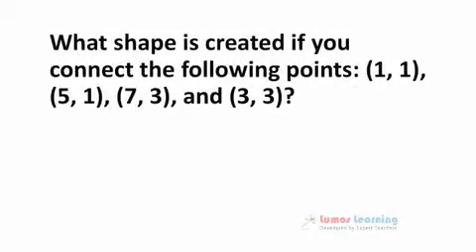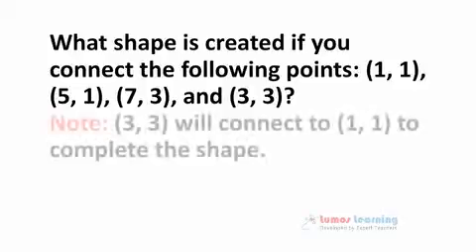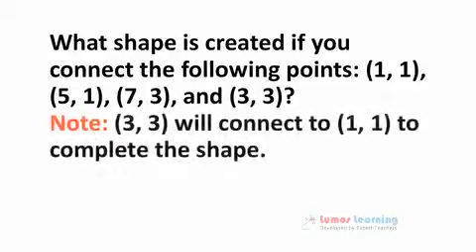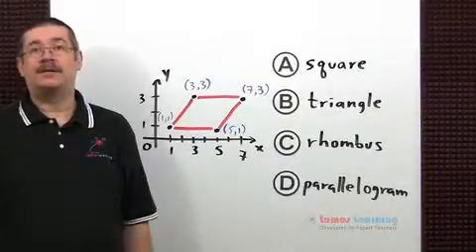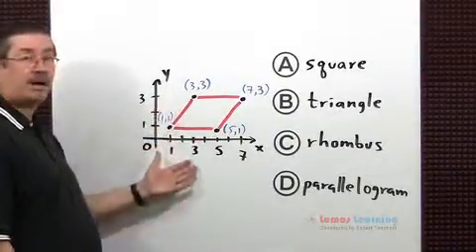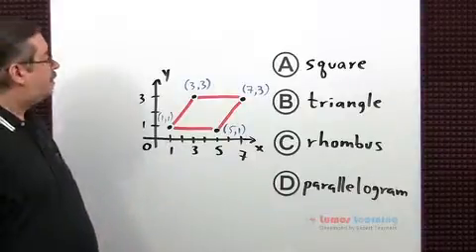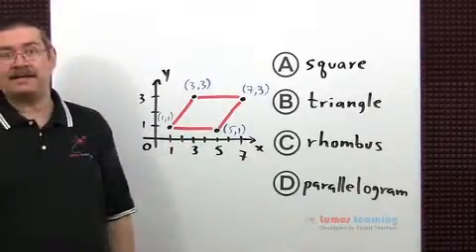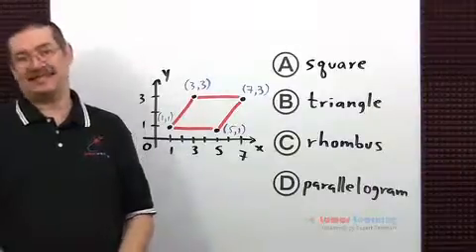Grade 5 Math - Classifying Plane (2-D) Shapes